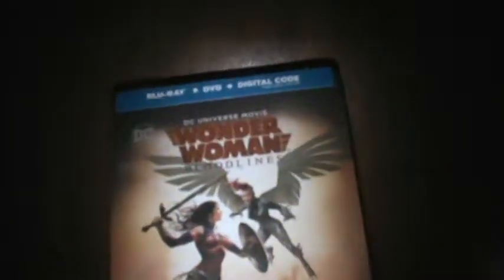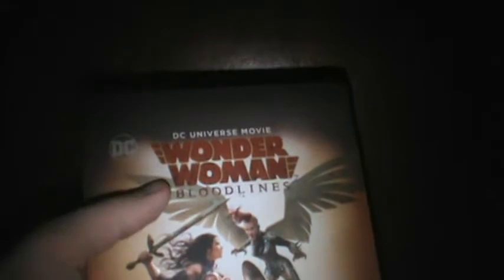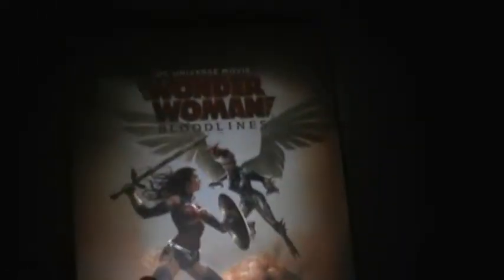Unwrapping Wonder Woman Bloodlines Blu Ray Steelbook